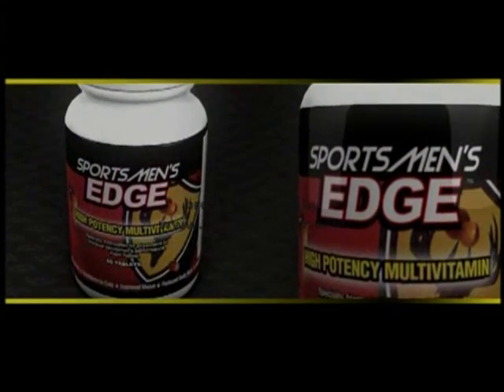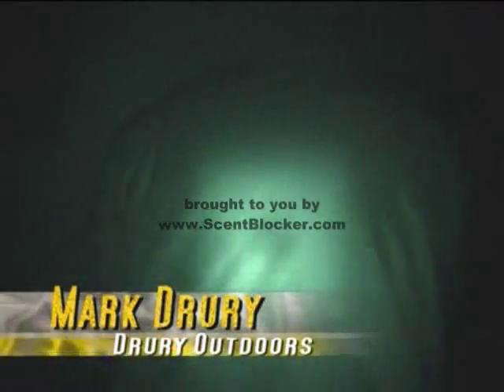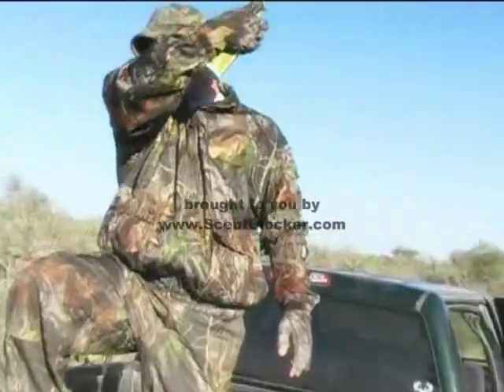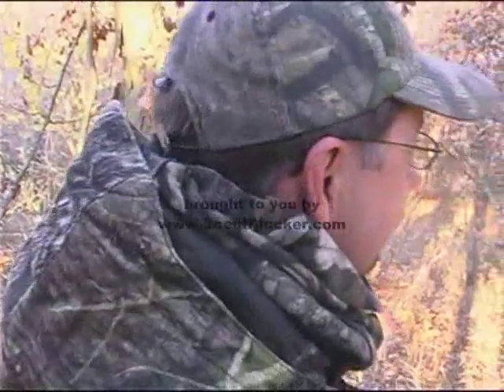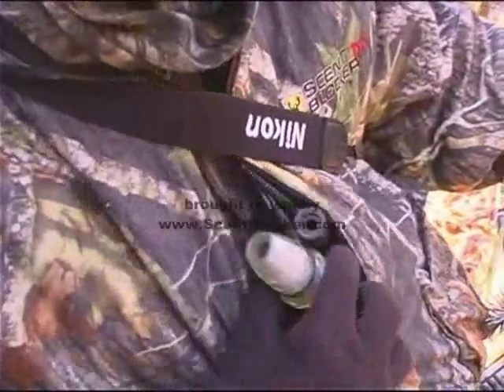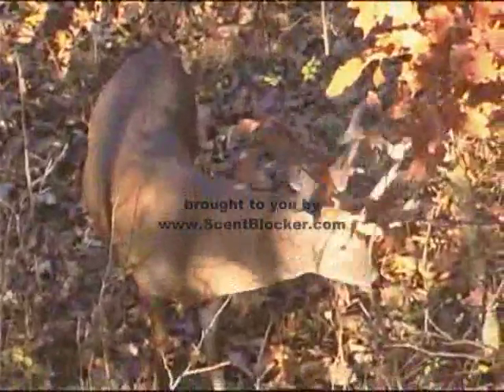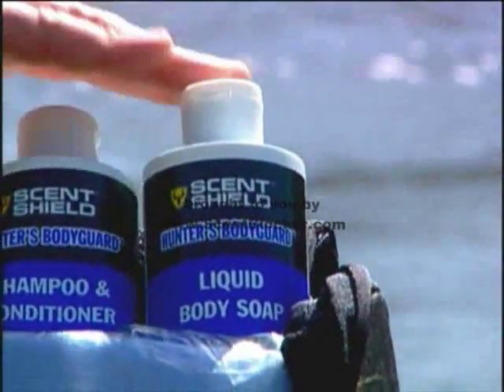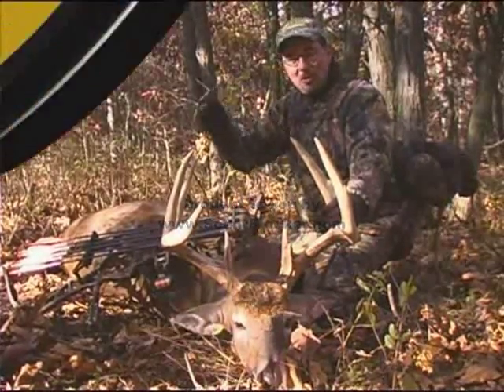Secrets of the Pros DVD - Clip #2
Continuation of the Secrets of the Pros DVD